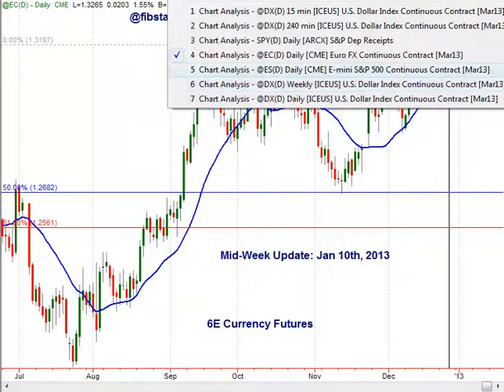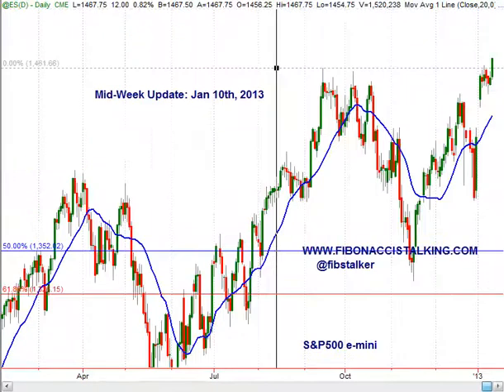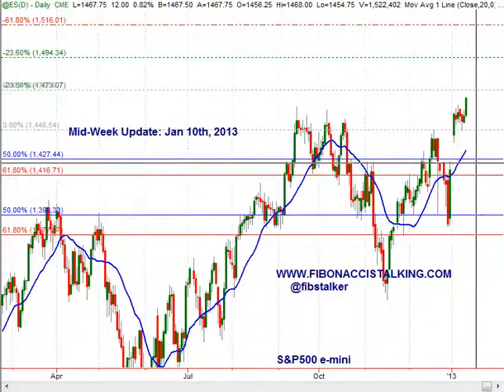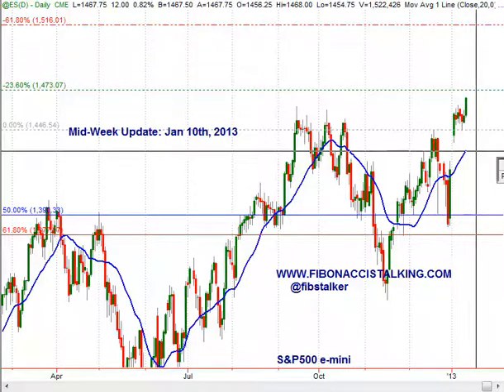Mid-week update, January 10th 2013 (English Language)